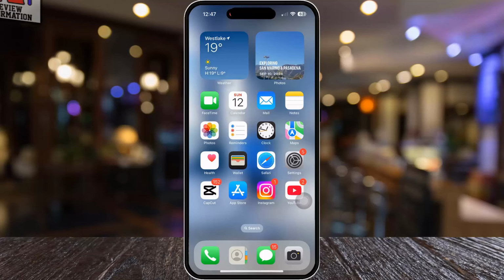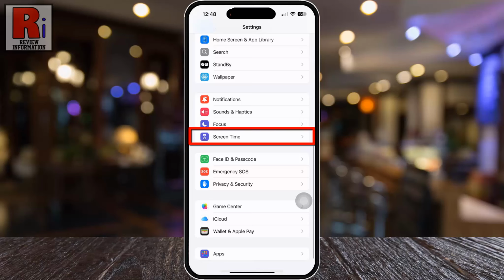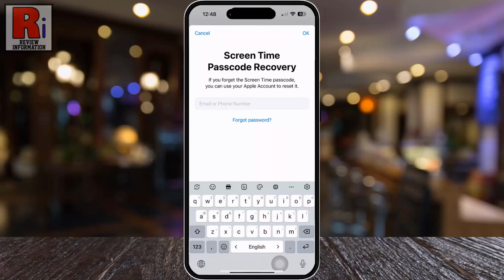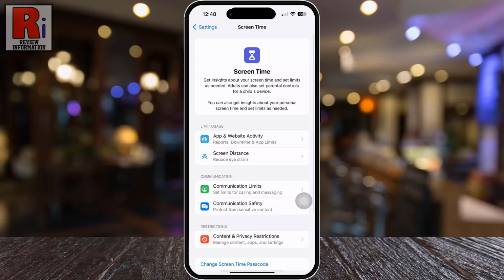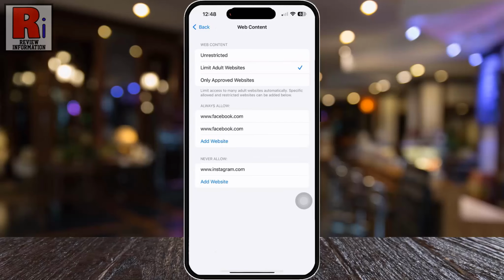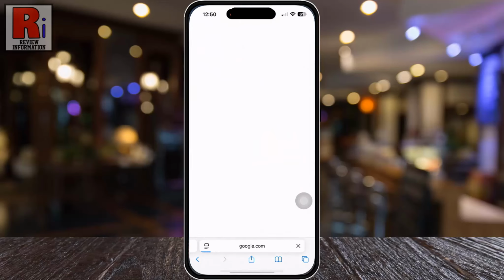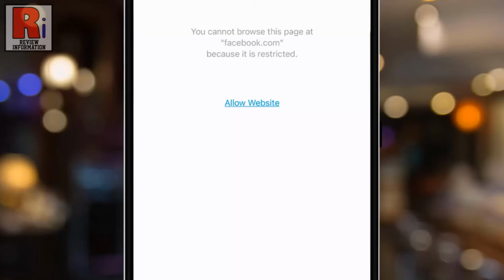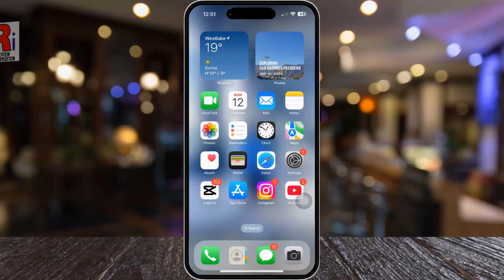How to Block Websites on Safari iPhone: A Step-by-Step Guide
In this video, we’ll walk you through a simple, step-by-step guide on how to block websites on Safari on your iPhone using Screen Time. Whether you’re looking to block distracting sites, keep your children safe, or just want more control over your browsing experience, this tutorial will show you exactly how to set up website restrictions. Learn how to prevent access to unwanted websites and manage your Safari experience more efficiently.

🔒 What You’ll Learn in This Video:

~ How to enable and configure Screen Time on your iPhone.
~ The best settings for blocking specific websites on Safari.
~ How to restrict access to adult content and other inappropriate sites.
~ How to use Safari’s content restrictions to stay safe online.

📱 Recommended for:

iPhone users who want more control over their web browsing.
Parents looking to restrict websites on Safari for their kids.
Anyone wanting to block distracting or harmful websites on Safari.